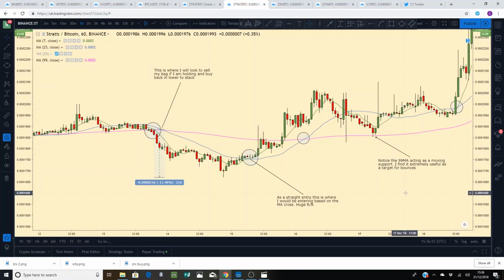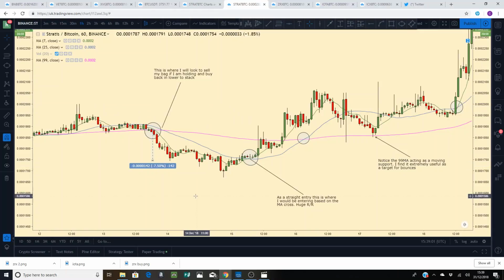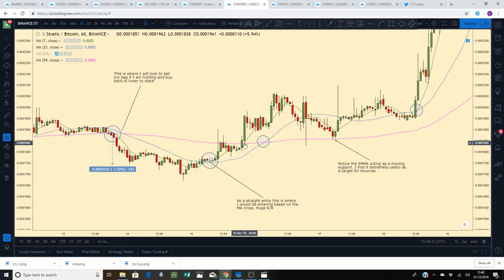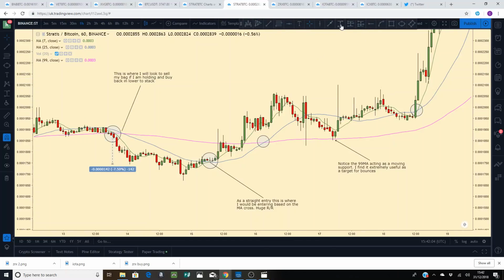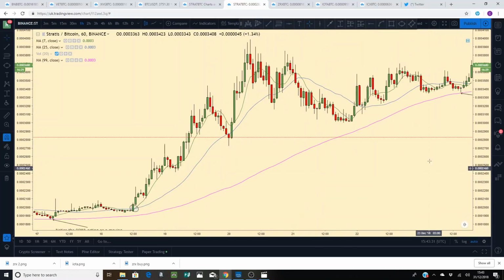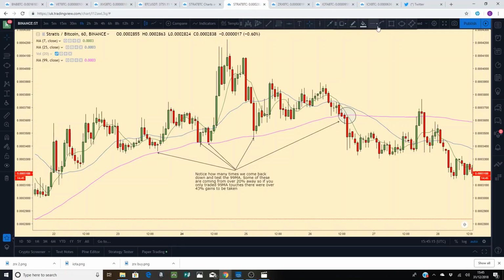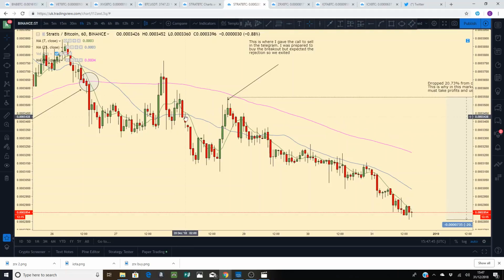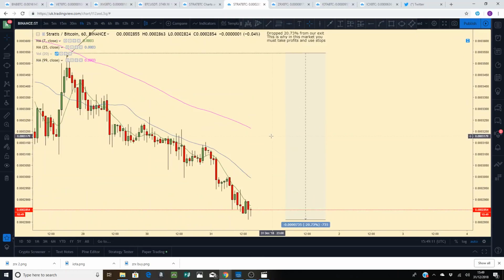Trading Moving Averages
A brief run through on how I use Moving Averages within my trading set ups